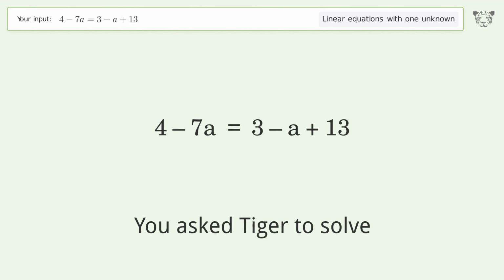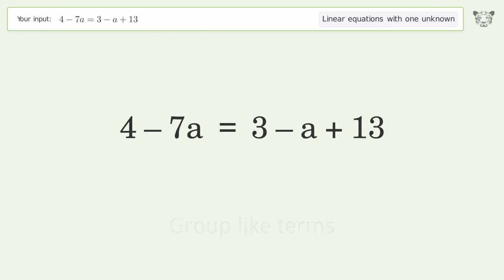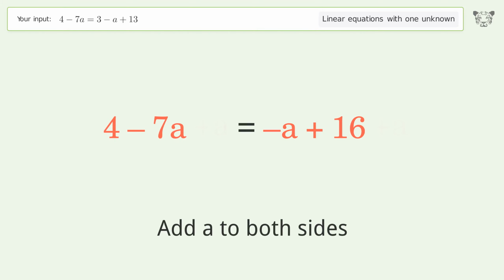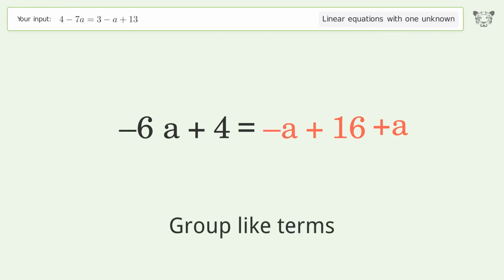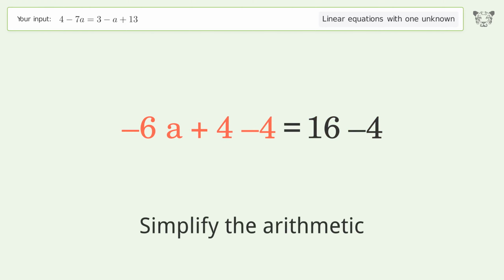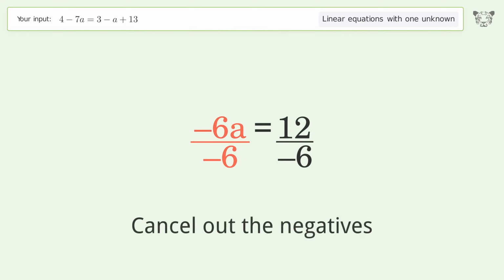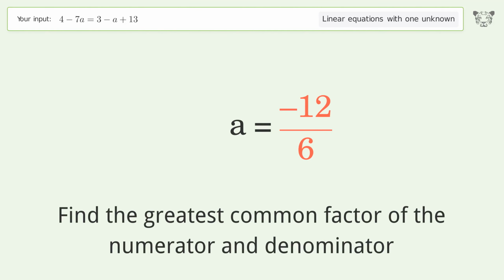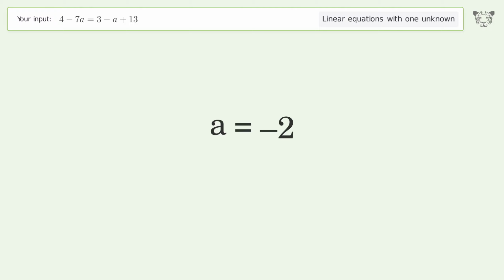Solve 4-7a=3-a+13: Linear Equation Video Solution | Tiger Algebra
Struggling with 4-7a=3-a+13? Watch our step-by-step video on Tiger Algebra to master this linear equation effortlessly.